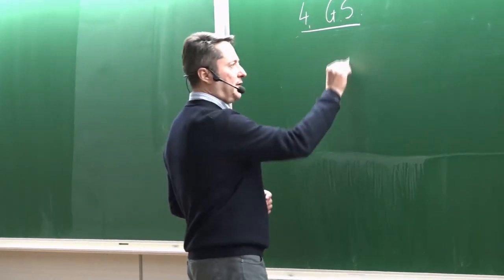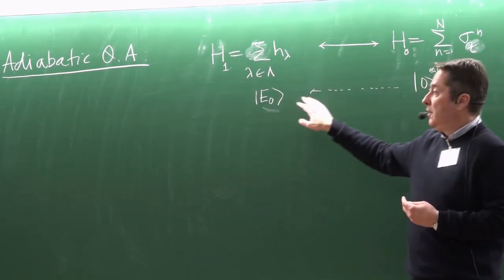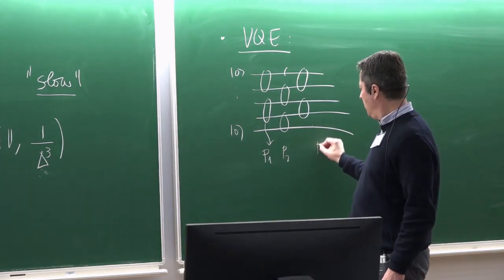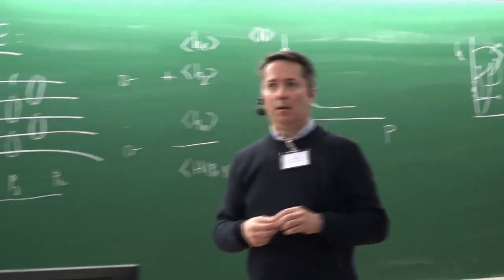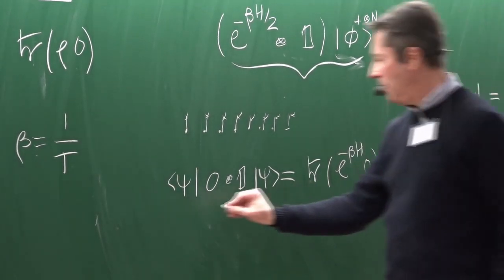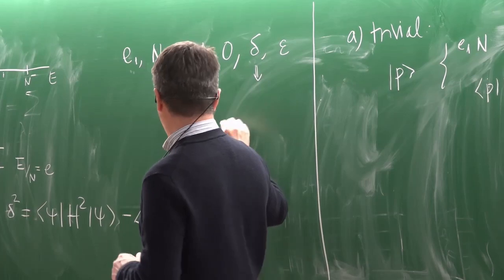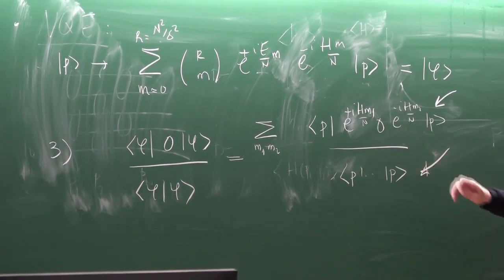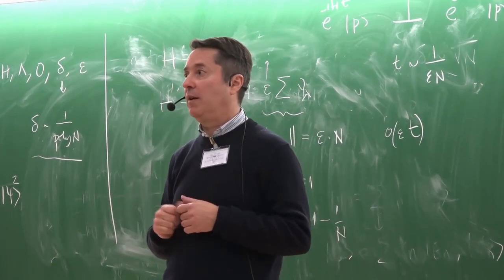QIP2023 | Quantum simulation - part 2 (Ignacio Cirac)